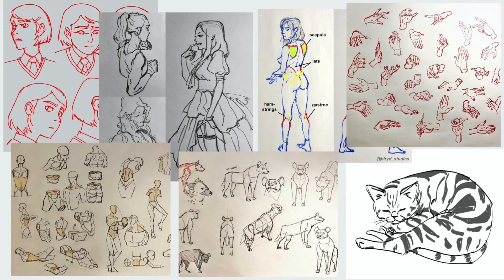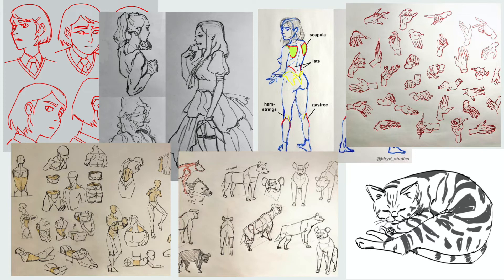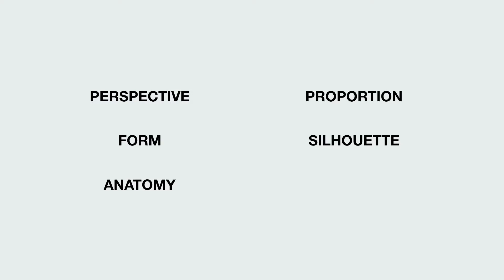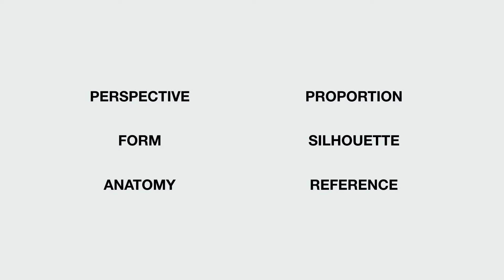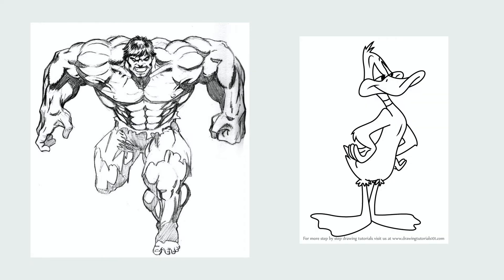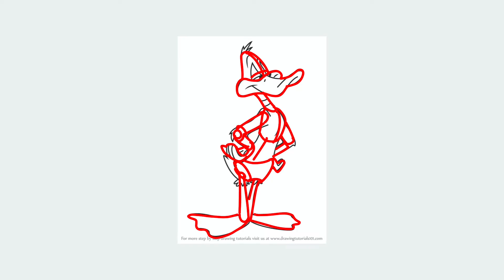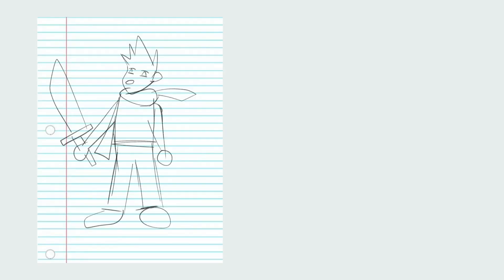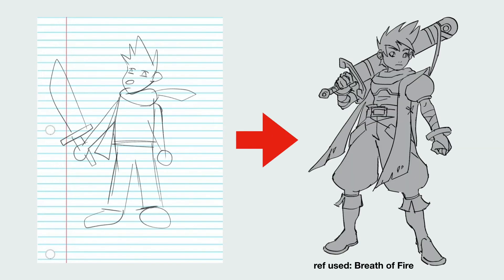How to Draw BASICS: Intro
An introductory video on my series covering drawing fundamentals.

READ MY WEBCOMICS! (for mature readers, +14 recommended)